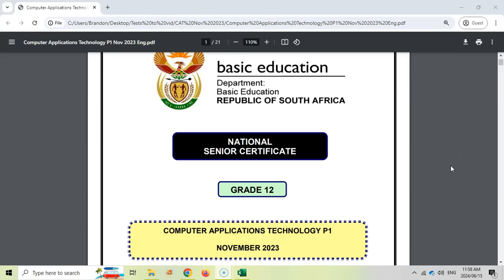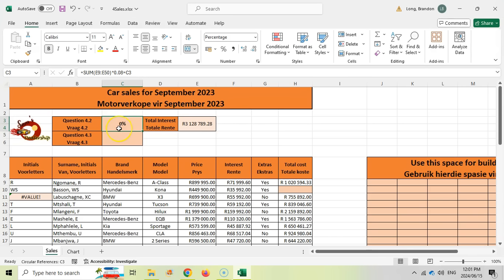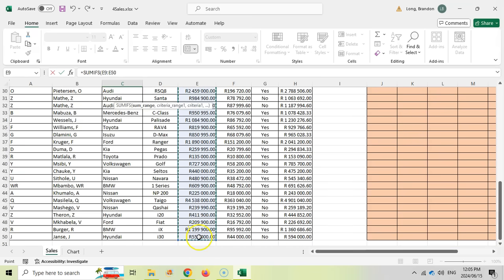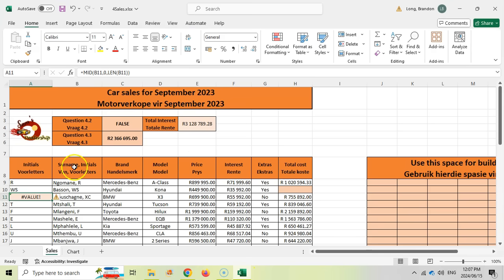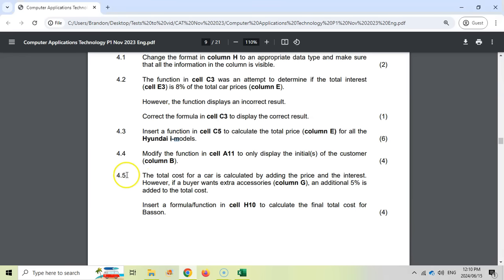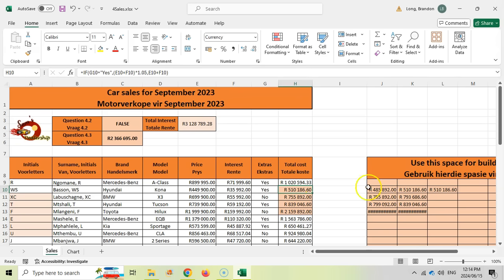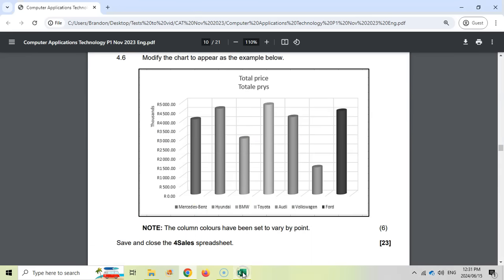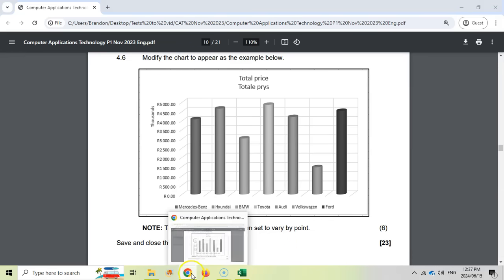Computer Applications Technology | Grade 12 | Paper 1 November 2023 | Q4 - Excel Spreadsheet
We cover Question 4 (Excel spreadsheet) which involves working with spreadsheet functions and formulas and calculations.

0:00 Introduction
0:40 Question 4.1
1:45 Question 4.2
3:12 Question 4.3
6:22 Question 4.4
8:46 Question 4.5
11:09 Question 4.6